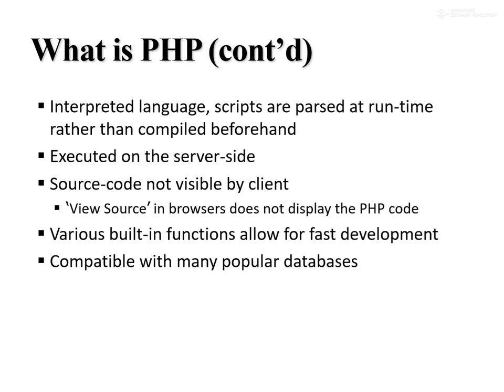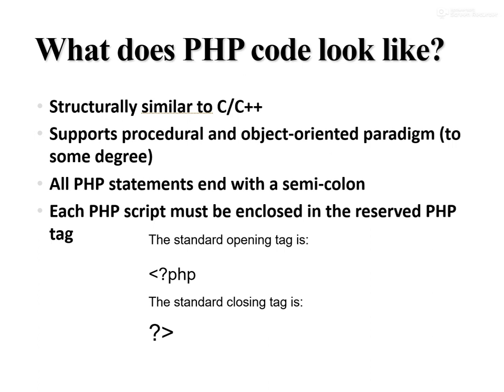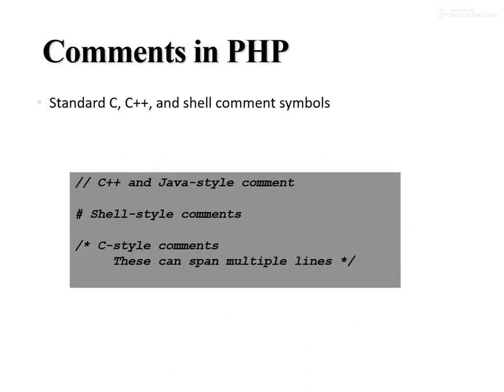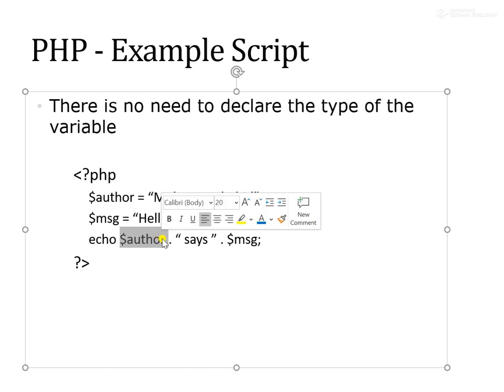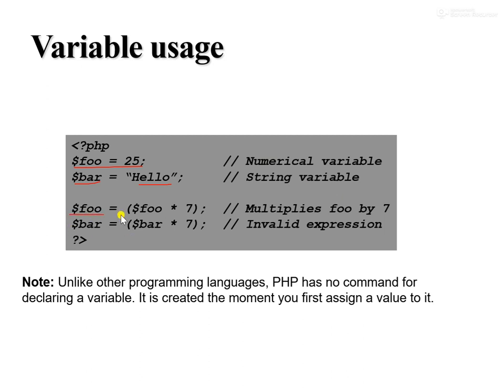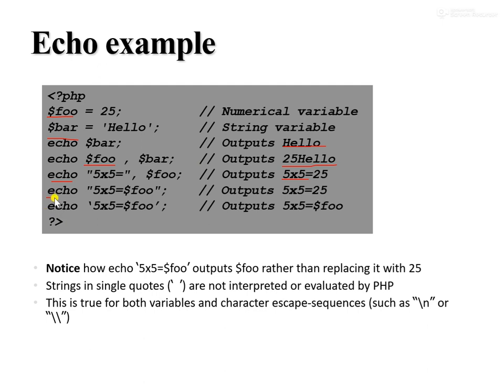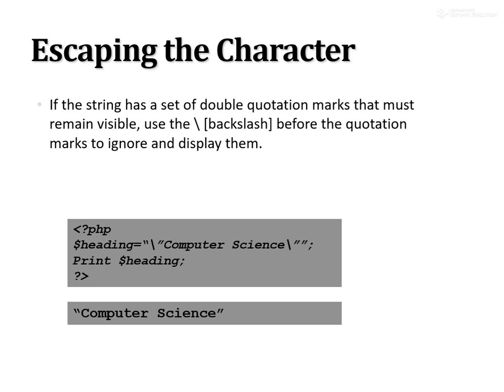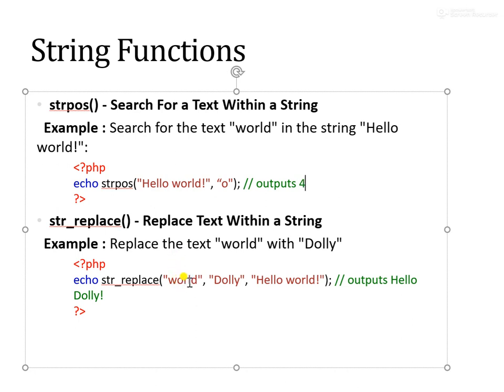Introduction to PHP (Part-1)